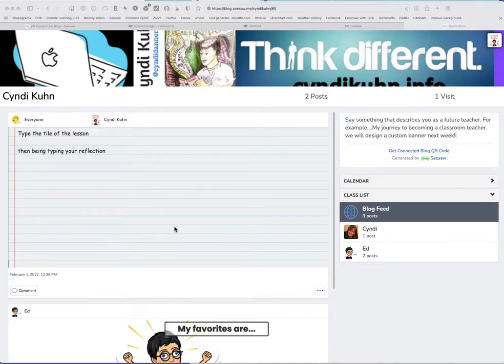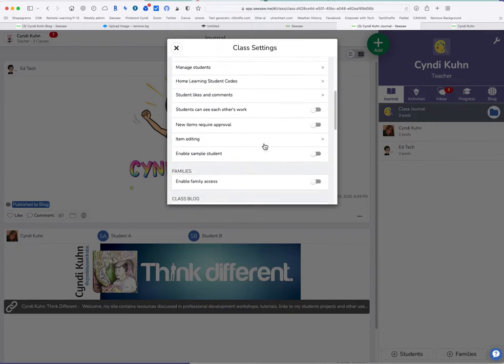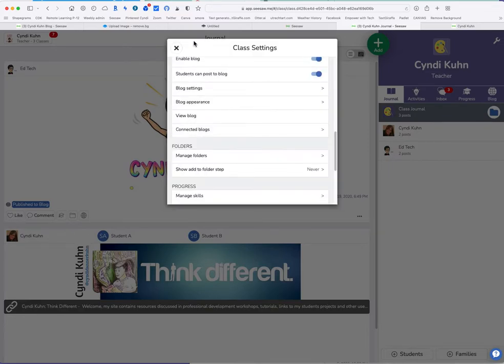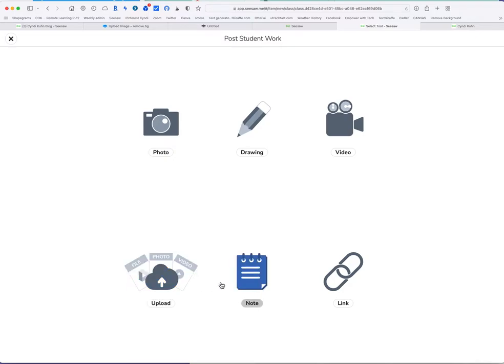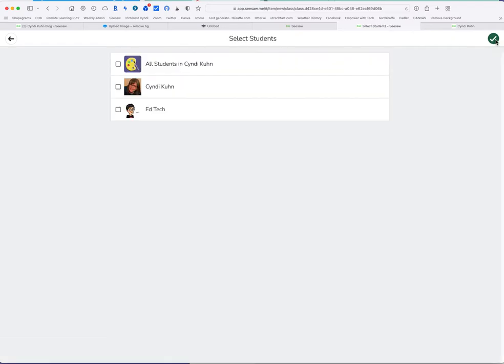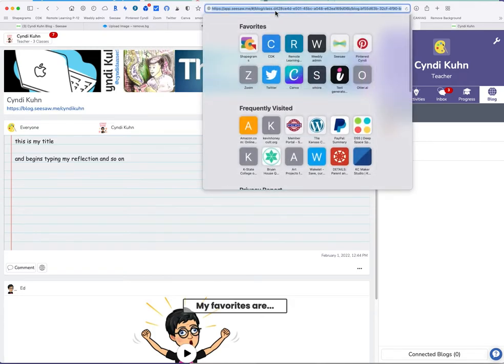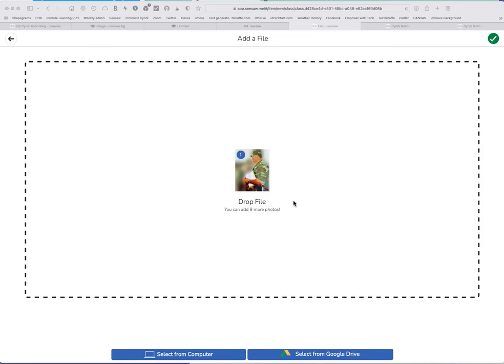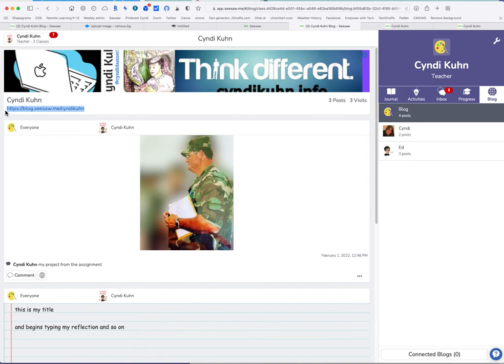Publish to Seesaw Blog step-by-step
Publishing to your Seesaw Blog